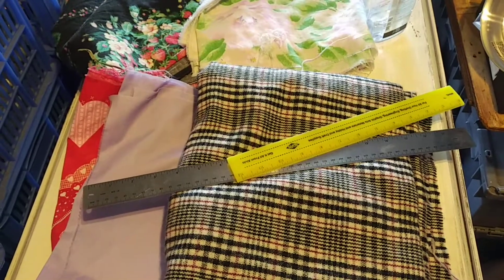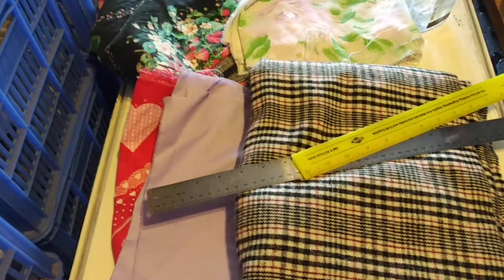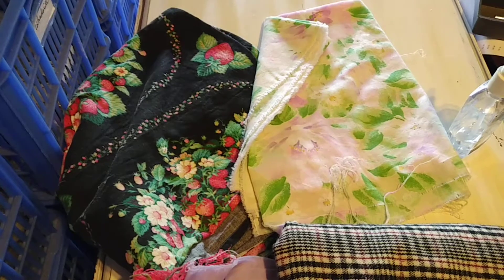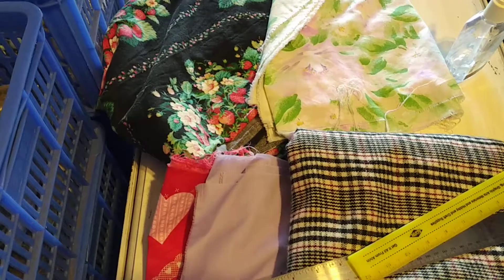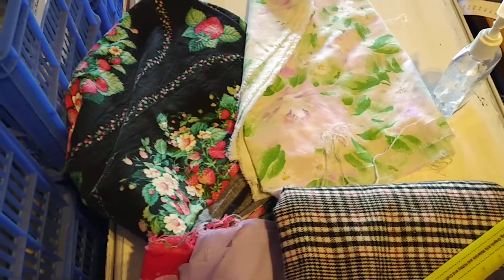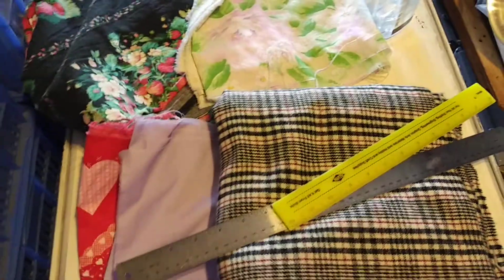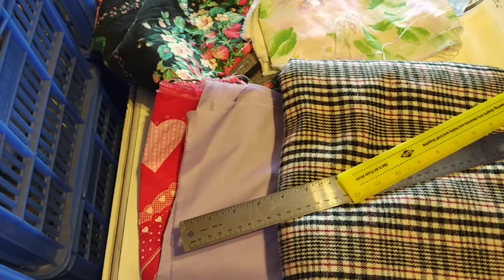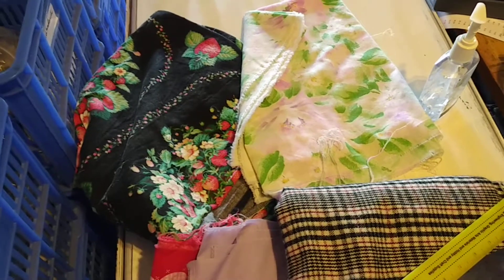The Low Cost Low Tech Quilt by Remade in America: part 1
Bored? Want to try quilting? Don't want to spend a bunch of money on quilting supplies? We might have the same story. This is my low cost quilting challenge based on geometry. A nothing fancy back to basics challenge of what to do with free fabric.